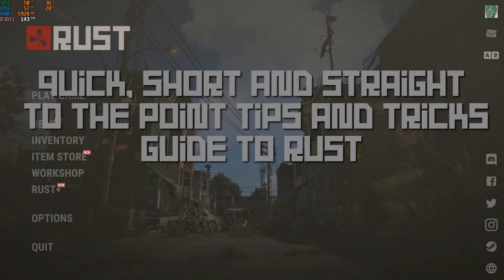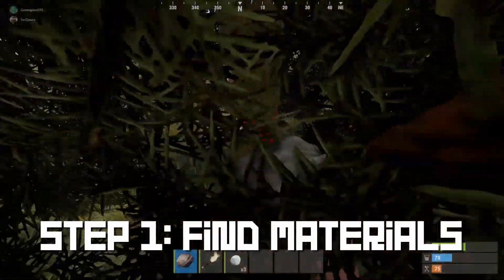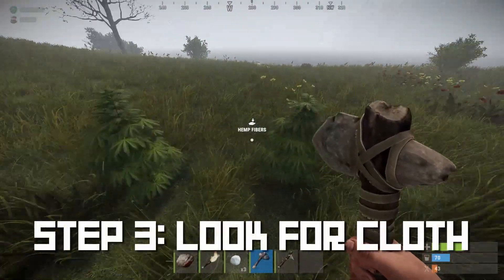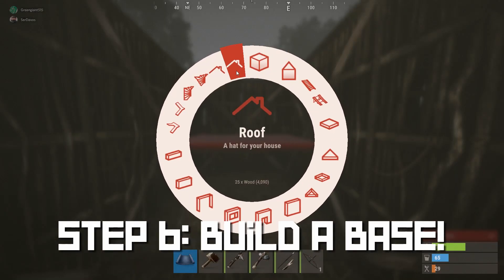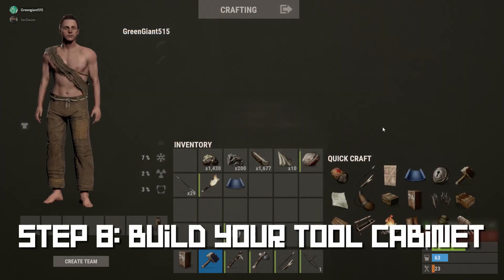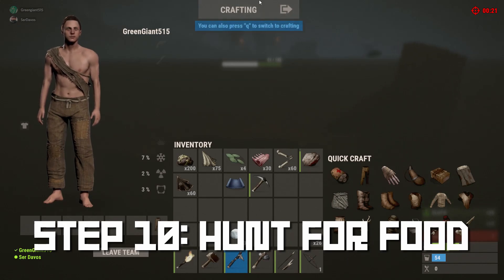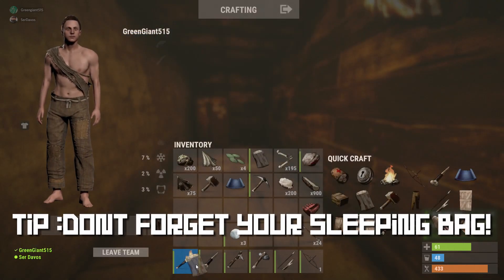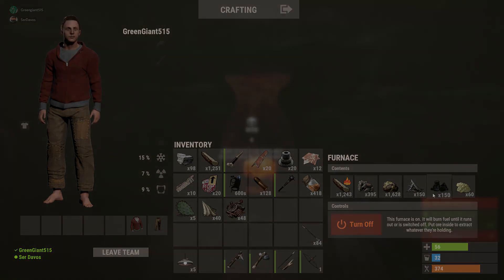{QUICK & TO THE POINT} TIPS & TRICKS Basics Beginners guide to RUST! (2021) - Rust for Dummies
Time Stamps:
0:00 - Intro
0:24 - The Menus
1:02 - Find Materials
1:52 - Build Tools
2:15 - Find Cloth
2:39 - Craft Weapons
2:52 - Build your Base!
4:08 - Upgrade you Base
4:56 - Craft your Tool Cupboard
5:32 - Create a Team!
5:53 - Hunting for food
6:33 - Making a fire and cooking food
7:45 - Search for scrap and fuel
8:14 - Craft a furnace

In this video I show you the basics of the game Rust. This is straight to the point, no BS just facts about RUST.

Please let me know if there's anything I forgot, I can always address it in an upcoming video, thanks!

Feel free to join our Rust server, its a modded server with lots of extra loot and plugins! Its called Greenland Wasteland if you're interested in joining!